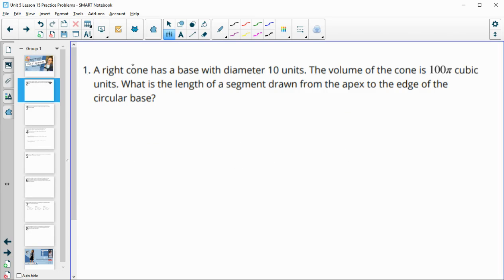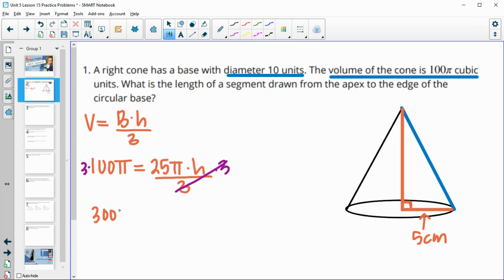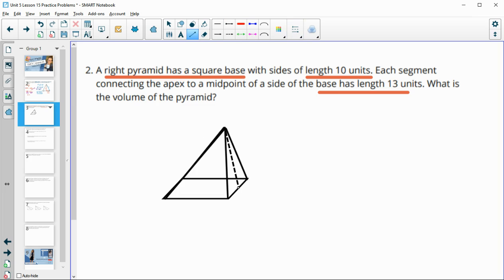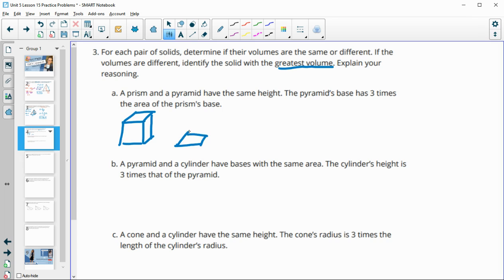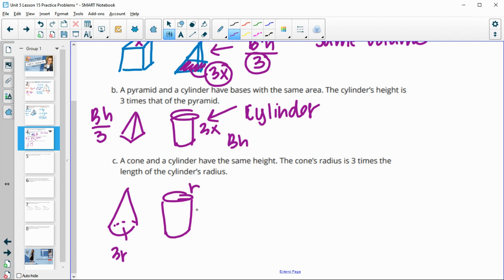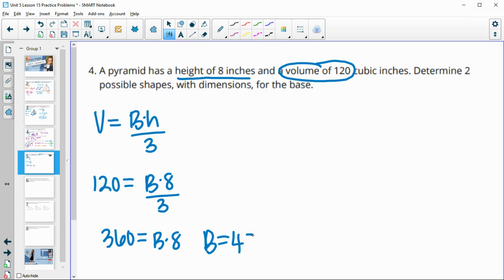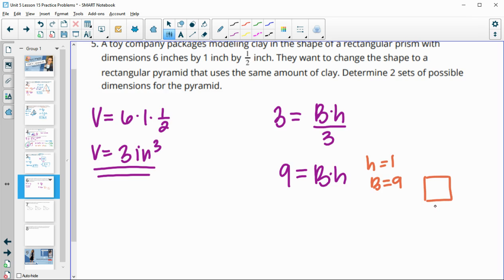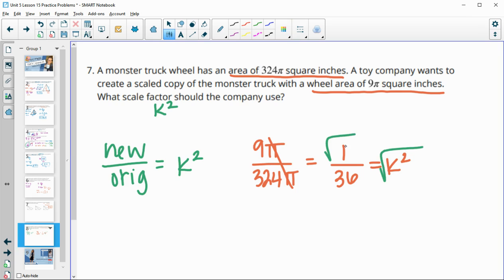Unit 5 Lesson 15 Practice Problems IM® GeometryTM authored by Illustrative Mathematics®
Lesson Title: Putting All the Solids Together

Common Core Standards in This Lesson:
CCSS.HSG-GMD.A.3
CCSS.HSG-GMD.B.4
CCSS.MP1
CCSS.MP5
CCSS.MP7